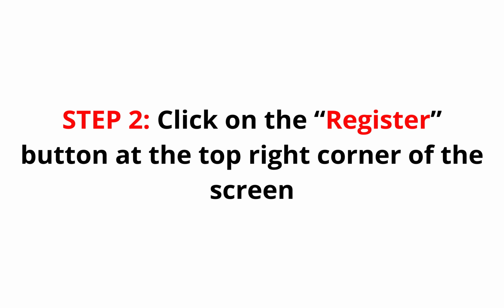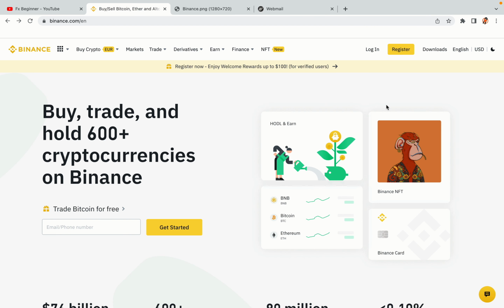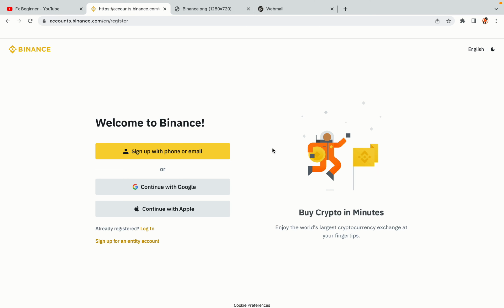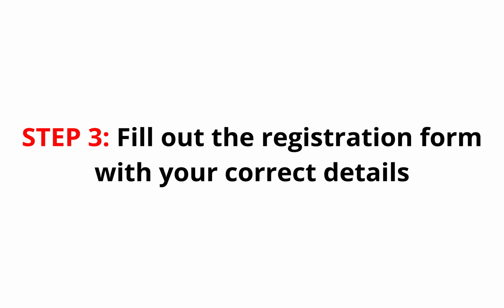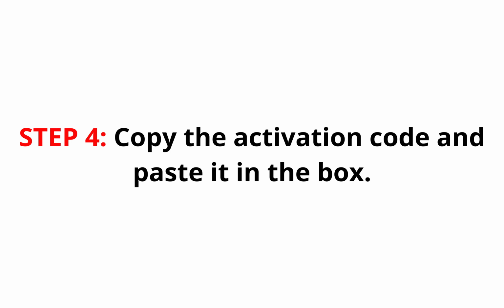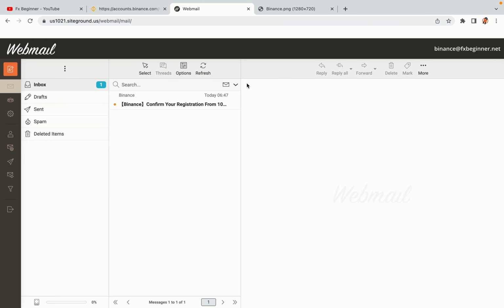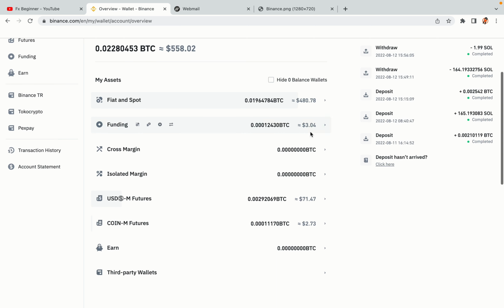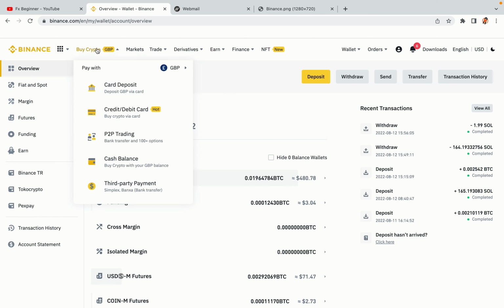Binance Croatia Register | How To Create Binance Account in Croatia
Learn how to open a Binance account in Croatia. Step-by-Step tutorial on Binance registration in Croatia.

Here’s the steps on how to register on Binance trading platform:

1) Visit the official Binance Website.
2) Click on the “Register” button at the top right corner of the screen.
3) Fill out the registration form with your correct details.
4) Copy the activation code and key it in.

binance,
Croatia,
binance Croatia,
binance register Croatia,
binance account Croatia,
binance registration Croatia,
binance trading Croatia,
binance futures Croatia,
binance sign up Croatia,
binance exchange Croatia,
binance website Croatia

Happy Binance trading in Croatia!